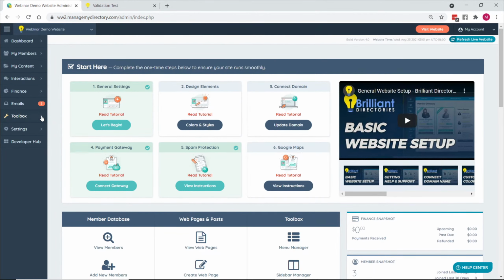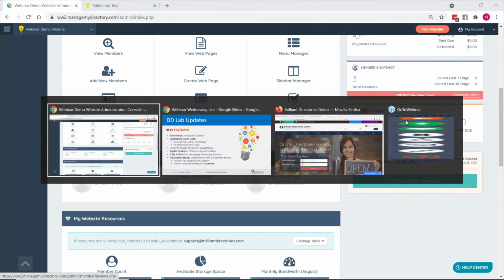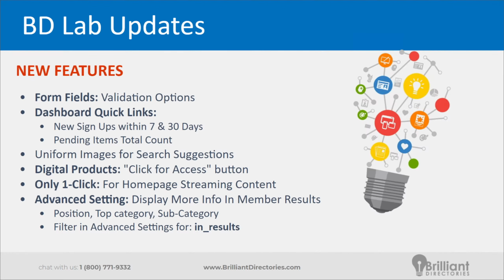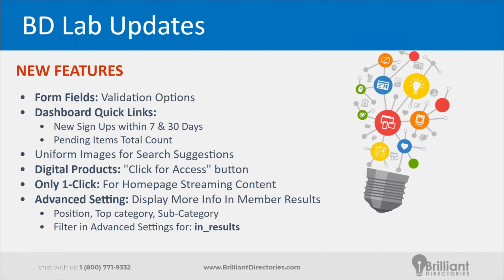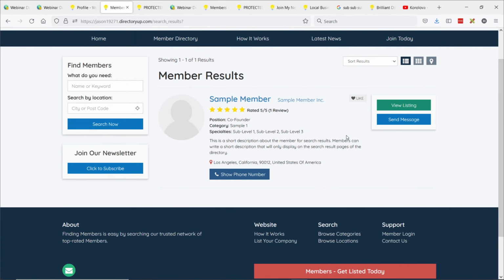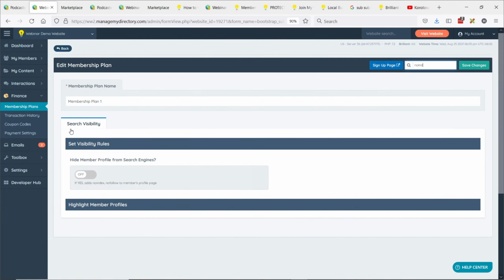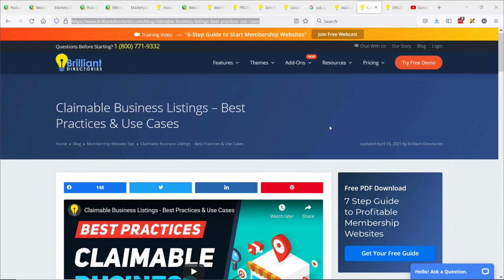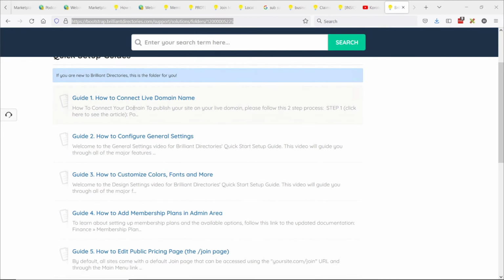🔴 LIVE: Webinar Wednesday #120